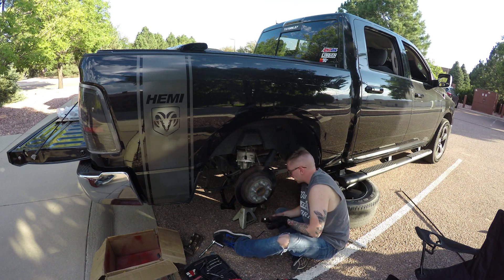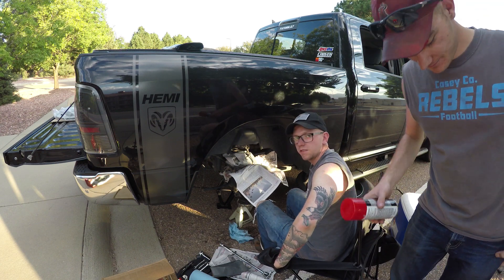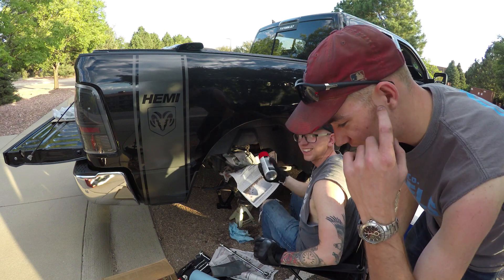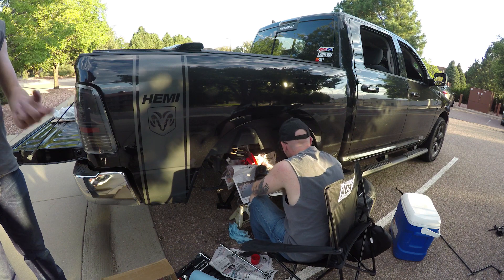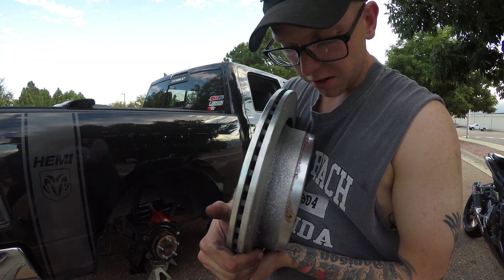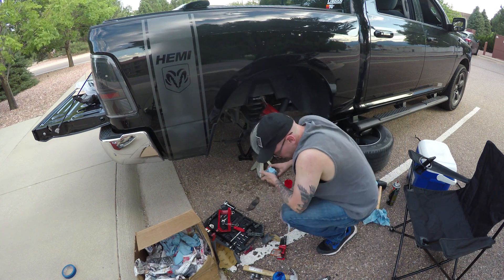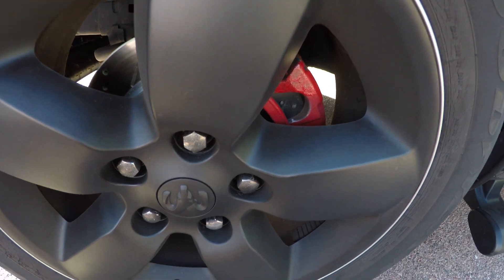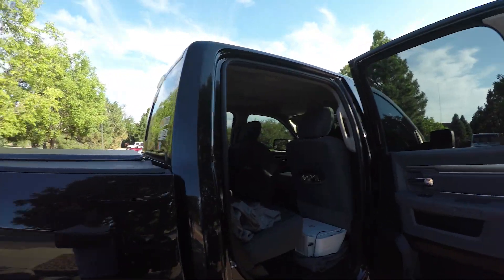Ram Drilled and Slotted Rotors + Red Brake Calipers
In this video, we show a few clips of us changing the brakes and rotors on my 2015 Ram 1500. If you're looking for a quality set of brake pads and rotors I'd recommend this kit. These rotors are drilled and slotted with metallic brake pads. I am not sponsored or paid in any way by this company. I do notice a huge difference in stopping power compared to the factory brake pad and rotor setup. When we painted the calipers red we did not disconnect the caliper from the brake line. We sanded down the surface as best as possible, then we sprayed a primer coat and finished it off with a red high heat paint. I recommend using a bunch of newspaper and taping it in the wheel well to prevent overspray!
Amazon Links

Callahan Rotors, Metallic Brake Pads, and Clips:

Red Engine Enamel Paint: